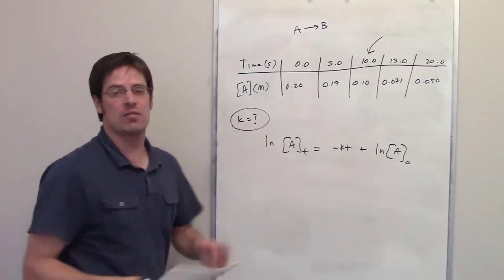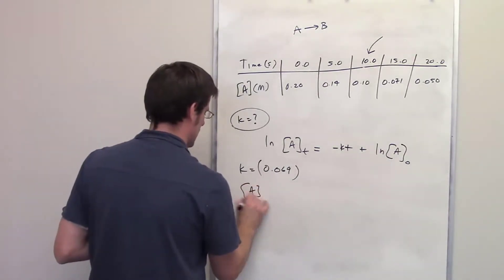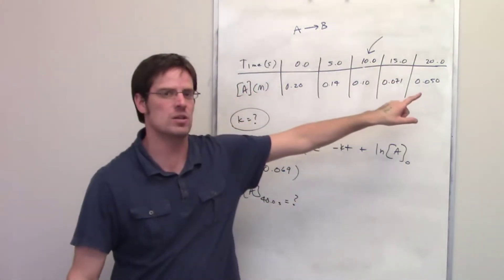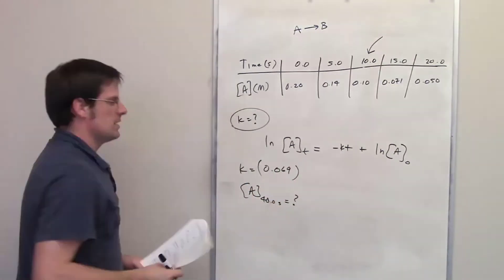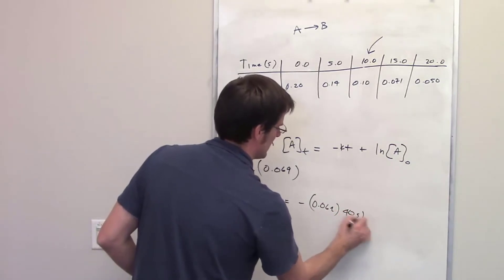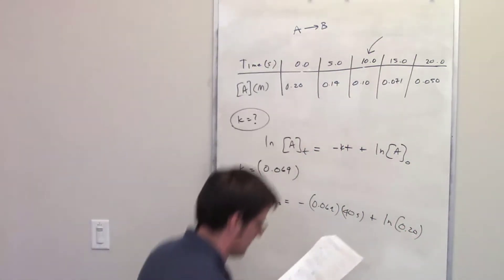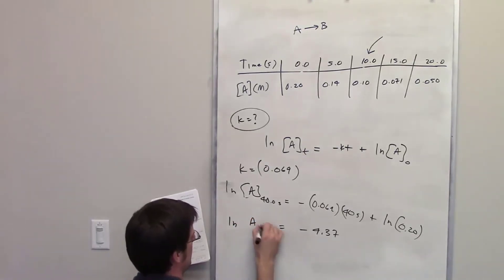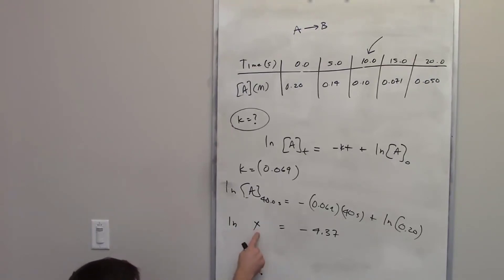Another Integrated Rate Law Sample Problem: Chapter 14 – Part 14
In this video I do an example problem that involves using a simple first-order integrated rate law. In this video I do an example problem that involves a relative rate equation.